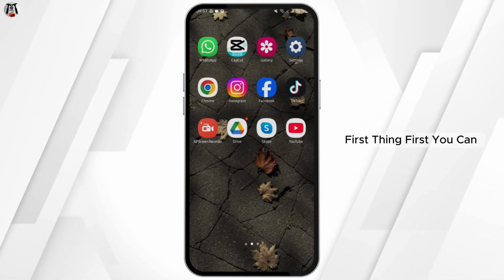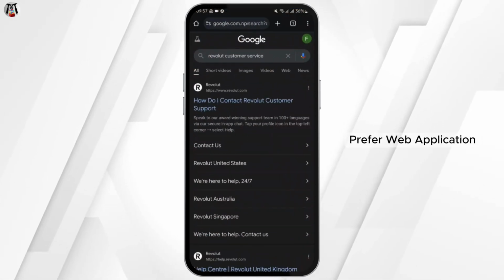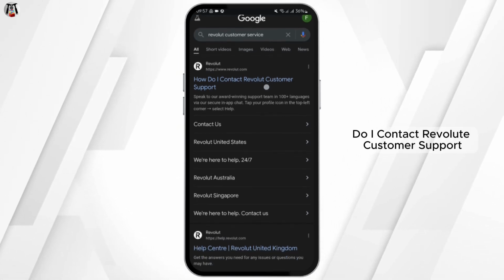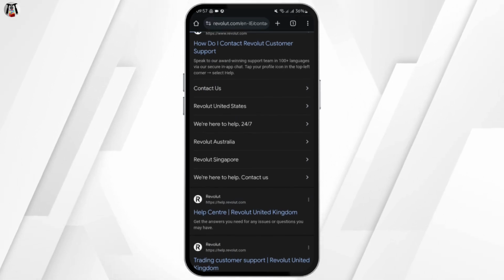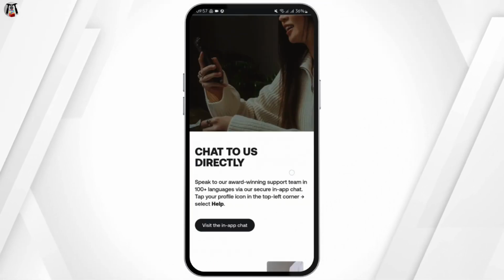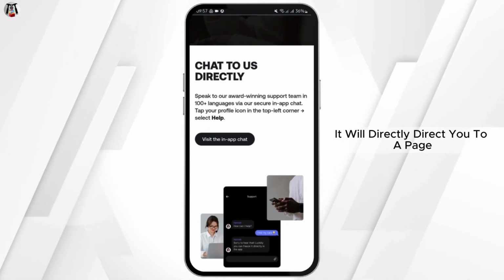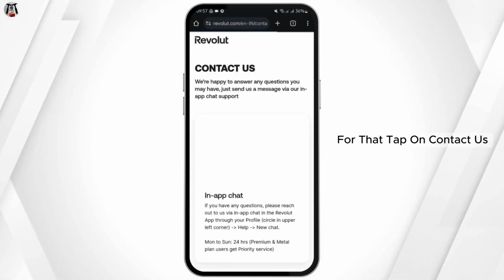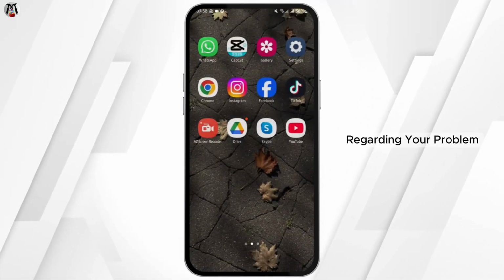How To Contact Revolut Customer Support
Learn how to quickly reach Revolut's customer support for assistance.

0:05 - Open the Revolut app, go to the "Profile" icon , "Help" , "New Chat".
0:10 - Type your issue and request to speak to a live agent if needed.